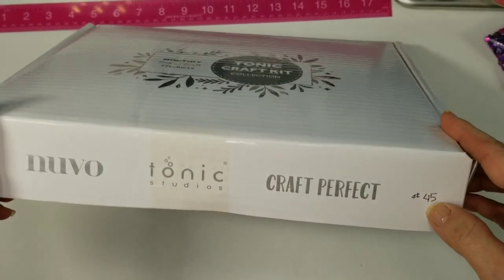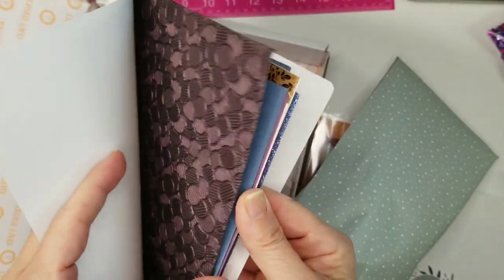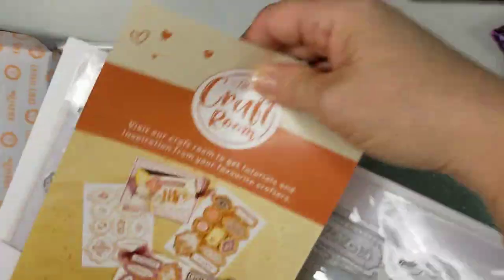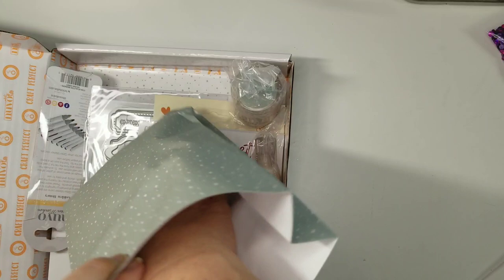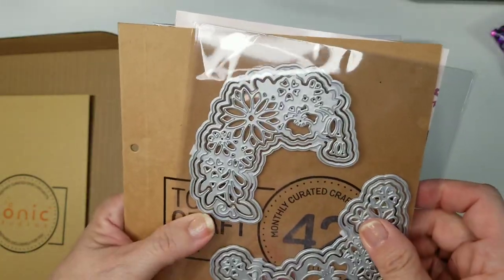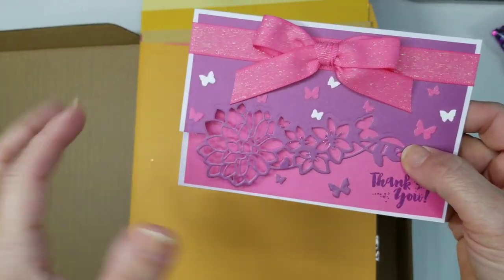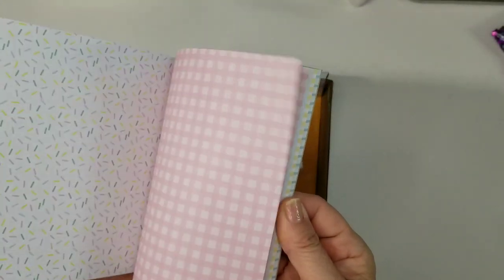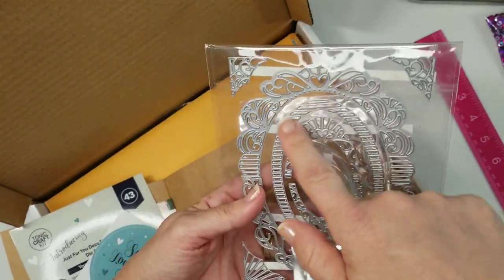Tonic Studios Vault has opened! Unbelievable deals on the Craft Kits! See what's in the 1st haul!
This is my 1st of the Tonic Studios Craft Vault hauls, this is what I picked up of the Monthly Craft Kits. Ridiculous prices! Had to stop myself  from buying everyone I didn't have as it was only the first day 😁
I did a quick unboxing of each and a few samples just to give you an idea. These are so great!

I will add the link for the next video as soon as it is posted: